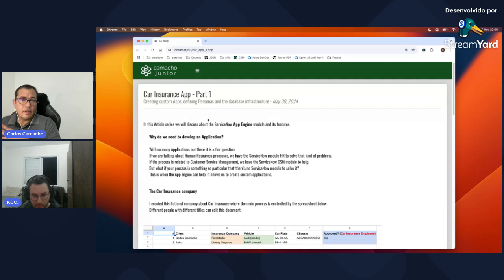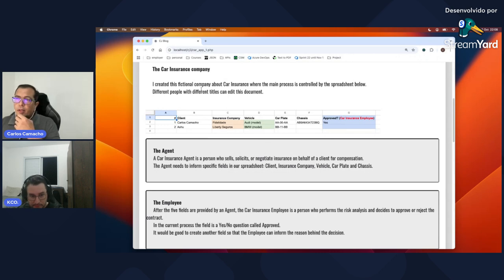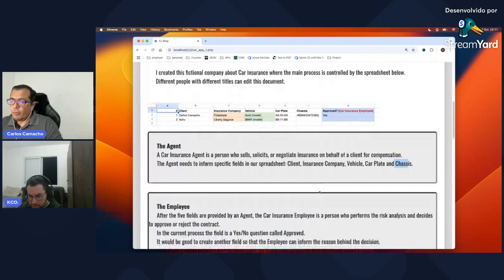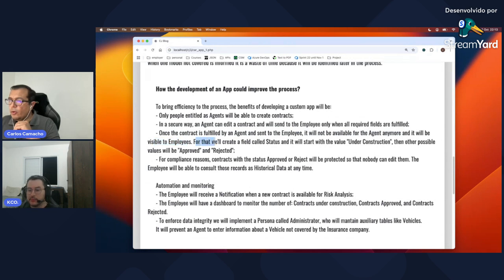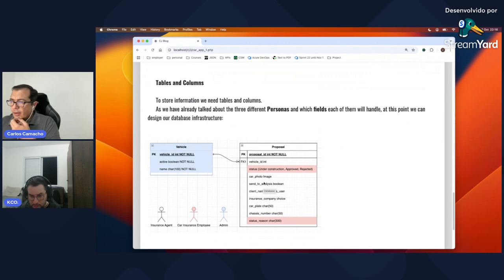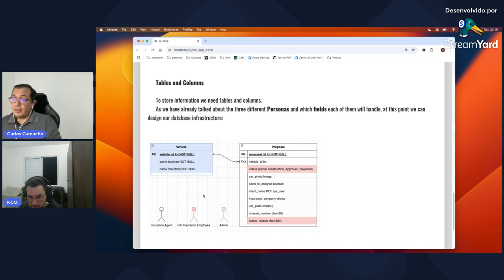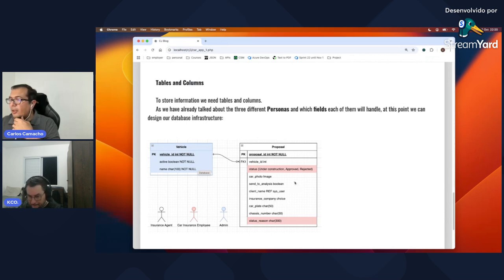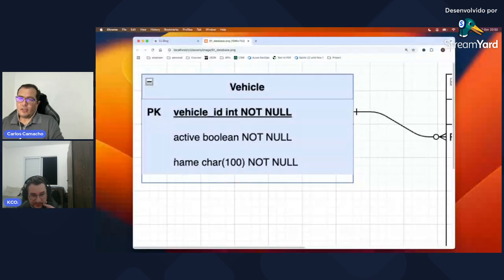Custom Applications - Part 1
Creating custom Apps, defining Personas and the database infrastructure